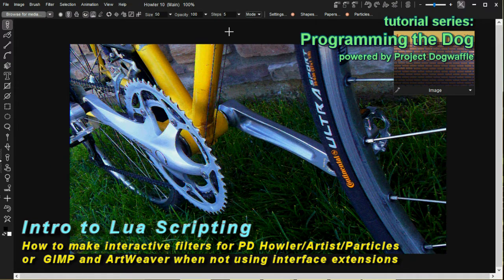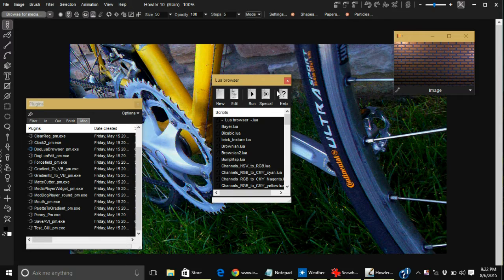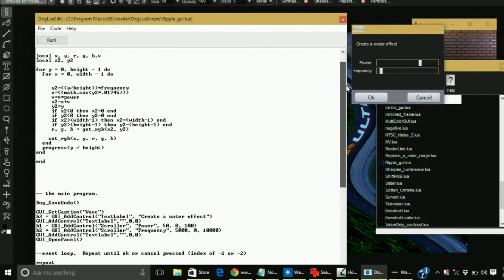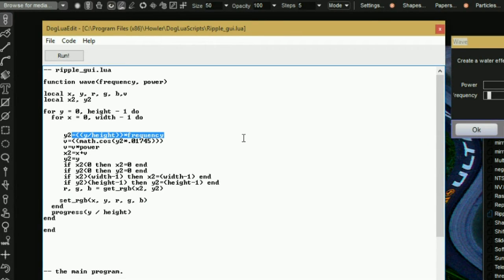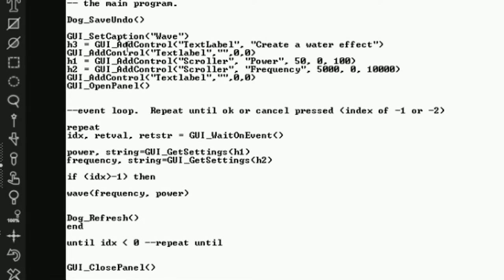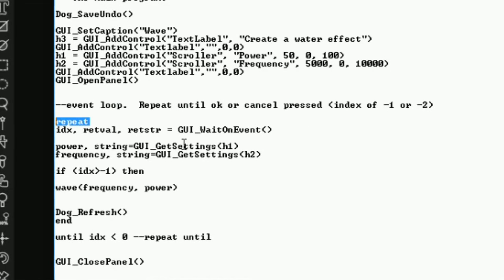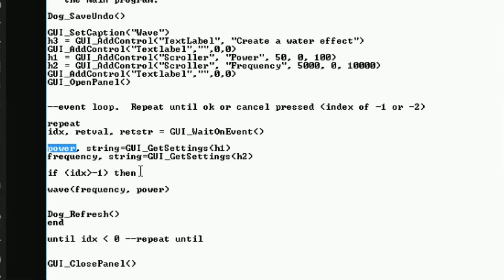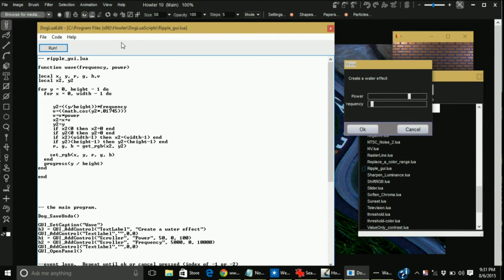Intro to Lua scripting for PD Howler